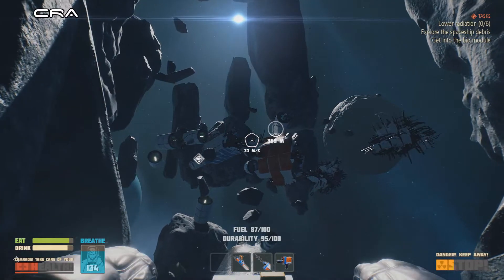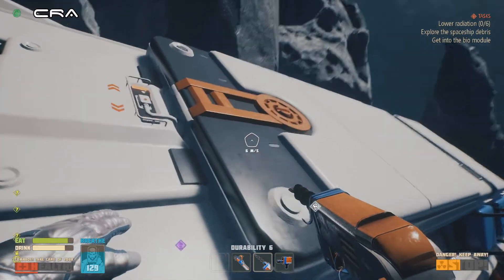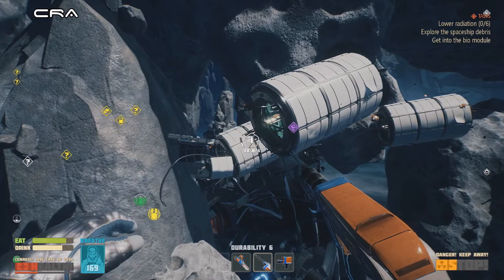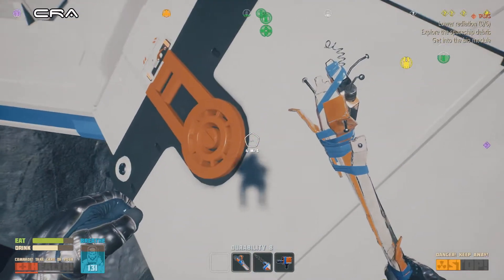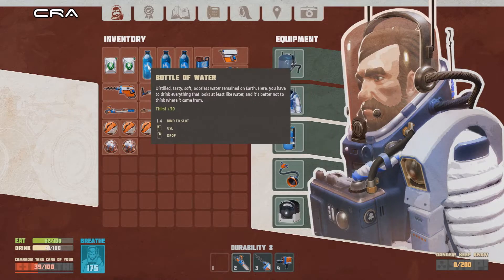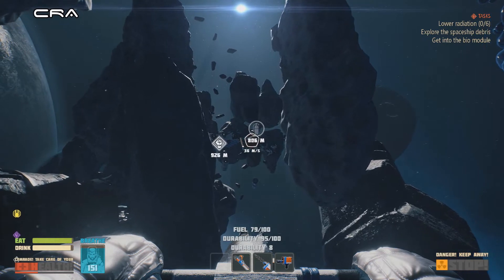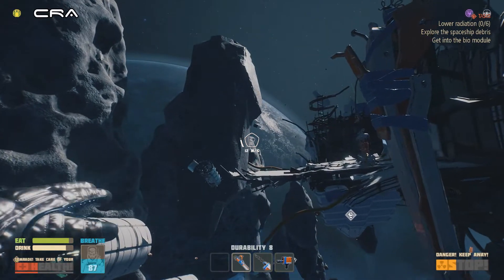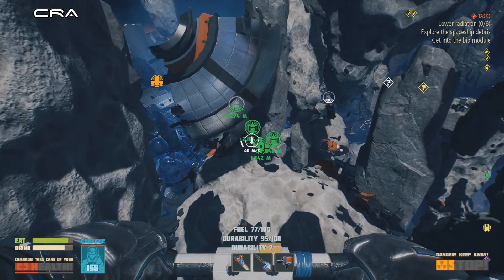Breathedge #35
#35 Baffled
I attempt to gain access to the bio habitat, who thought you could make explosives from beef! Don't forget to click on the "bell" icon near the Sub button for notifications of new video releases, it would help my channel a lot. Thanks Crash.